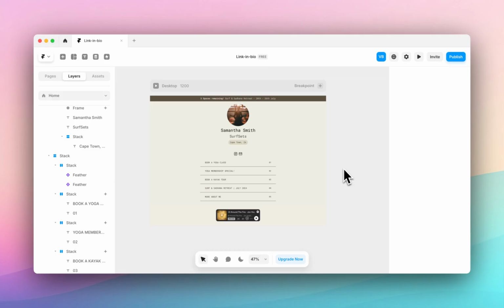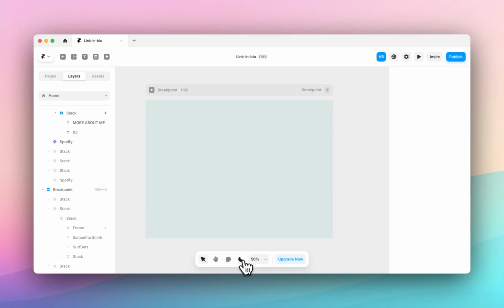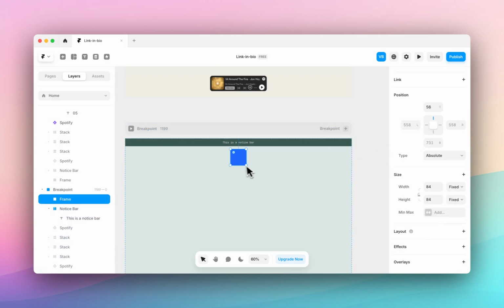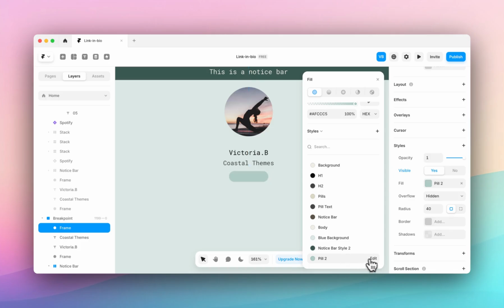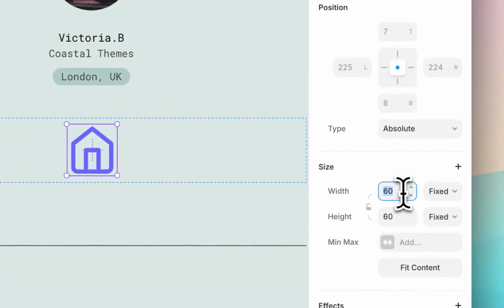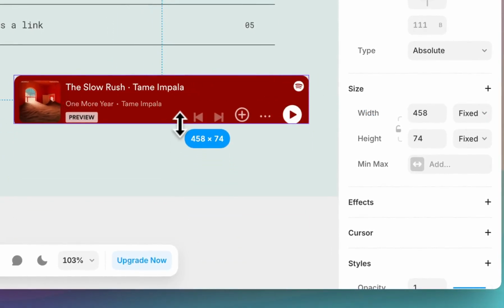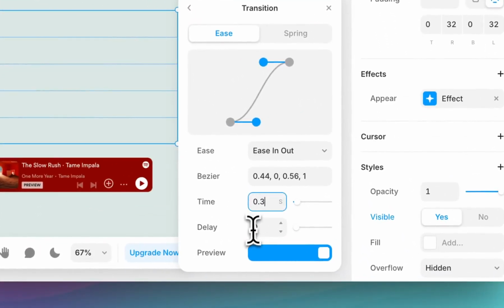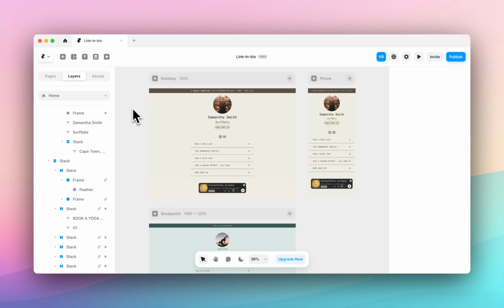How To Build a Link-In-Bio Page with Framer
Join us as we build a link-in-bio page from scratch using @Framer.

This is a great way for designers to create a link-in-bio site with a flexible design and free hosting.